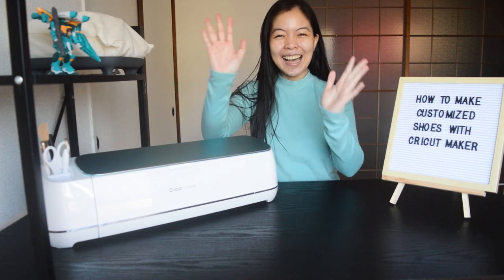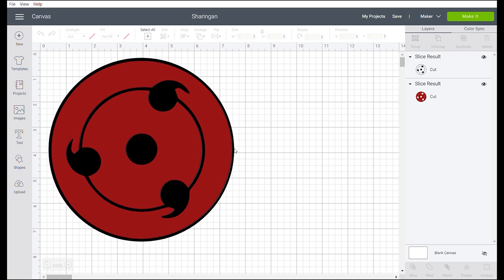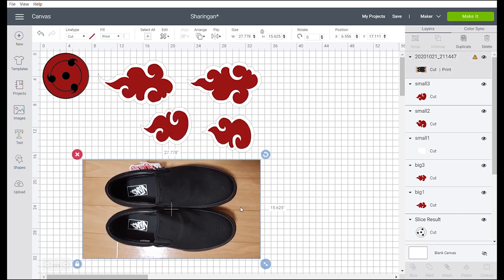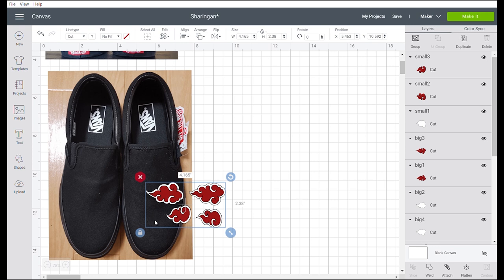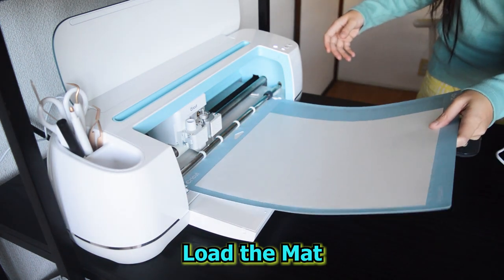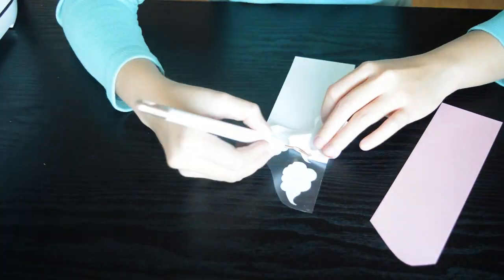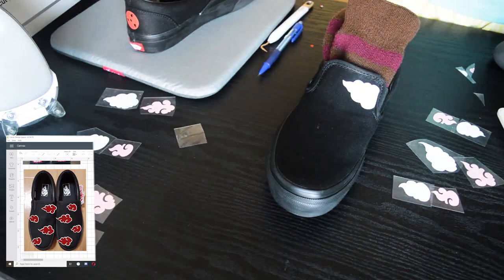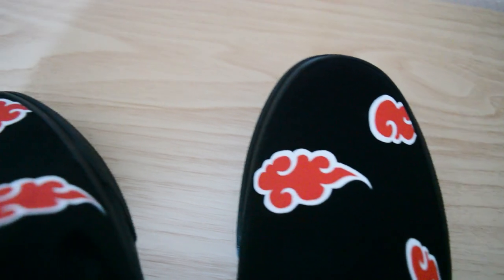How to CUSTOMIZE SHOES using Cricut Maker | VANS Akatsuki Theme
CUSTOMIZED YOUR OWN SHOES!

Cricut Maker tips and tutorials that will definitely help you in making your cricut projects and also give you ideas for your future cricut projects as well.

In this project I will be showing you how you can easily customize shoes using your cricut maker or other cricut machine. For this, I used heat transfer vinyl or Iron-on vinyl and a blank all black slip-on vans.

I highly suggest that you take a picture of the shoes and also upload it to design space. With this you can easily layout your design and make sure that the size will fit in to your customized shoes.

Just be careful with ironing because it is a little bit difficult.

🌸 Materials & Tools 🌸
1. Heat Transfer vinyl or Iron-On Vinyl (Amazon)
       Setting I used : 305 deg F & 15 sec
2. Black Slip-On vans (Amazon)
   (this depends on shoes you want to customize :) )
3. Easy Press min or Home Iron (Amazon)
4. Cricut Maker (Amazon)
5. Easy Press Mat (Amazon)
6. Light Grip Mat (Amazon)
7. Weeding Tools & Scraper (Amazon)
8. Design (Download image of Sharingan from Internet and made the Akatsuki cloud in Photoshop)
9. Some recommended tools:
-Easy Press 2 (Amazon)
-Fine point blade (Amazon)
-Engraving tip + quickswap housing (Amazon)
-Standard Grip Mat (Amazon)
-Strong Grip Mat (Amazon)
-Vinyl Transfer Paper (Amazon)
-Cricut Knife blade + drive housing (Amazon)
-Permanent & removable Vinyl (Amazon)
-Earring Wires (Amazon)
-Needle Nose Pliers (Amazon)
-Fake/Faux Leather (Amazon)

If you're making heat transfer vinyl or iron-on projects first time, there are things that you should be careful about like, to mirror or flip your design before cutting the heat transfer vinyl or iron-on vinyl. In this video, I will guide you every step of the way to avoid this mistakes.

Let's bring your heART to life!

Happy Crafting! 🌸

If you have any questions, ideas or requests, drop them below and I will answer them one by one.